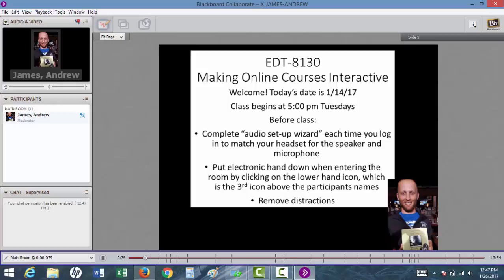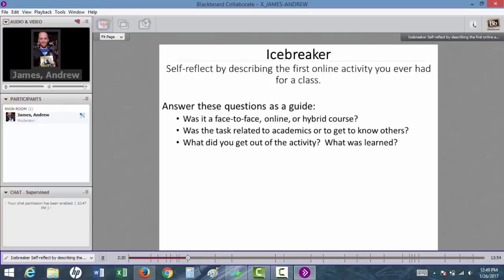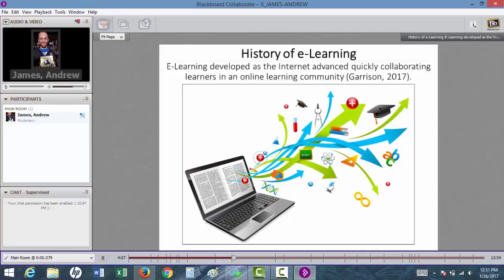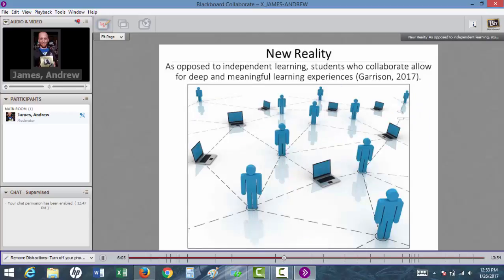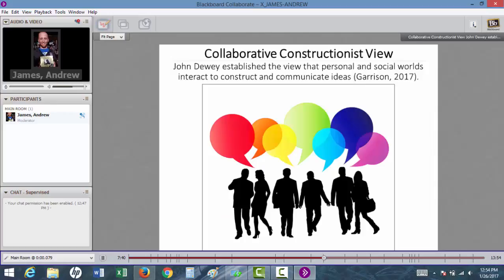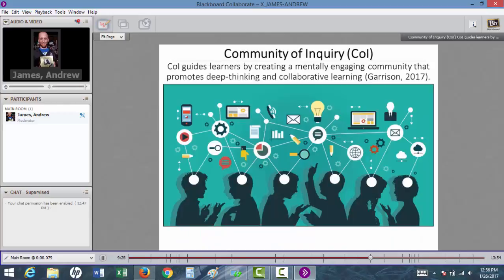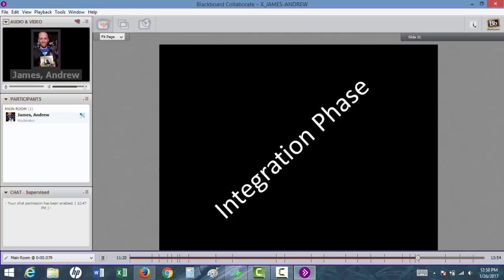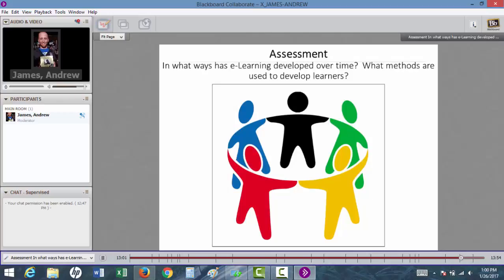EDT 8130 BB 1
Blackboard Collaborate Session 1